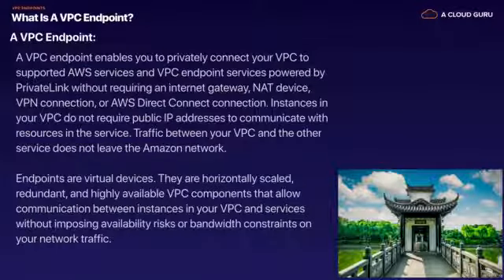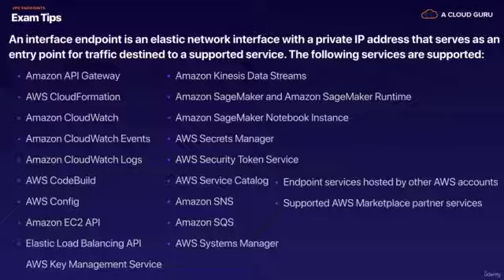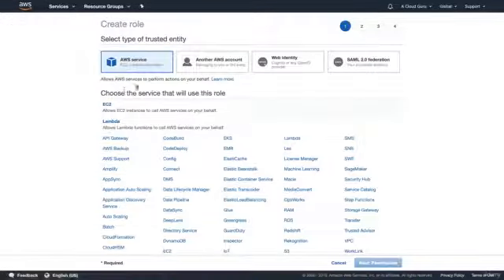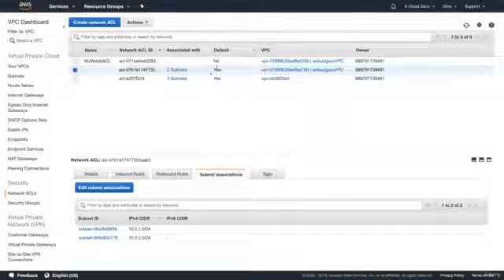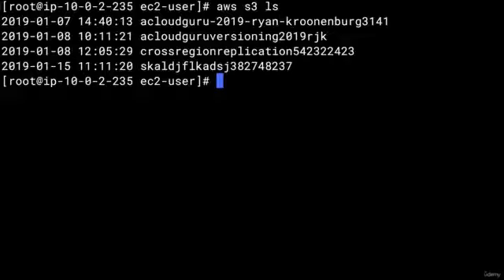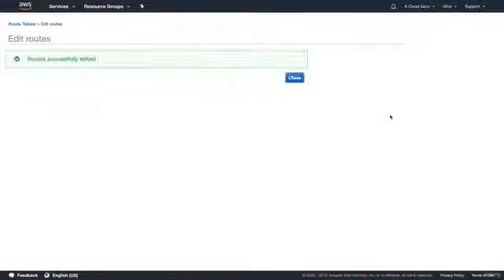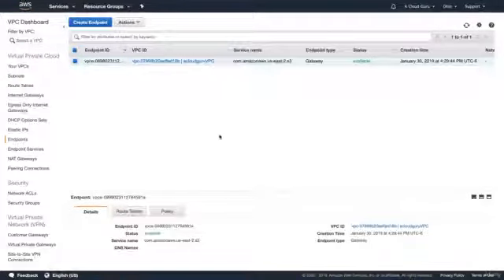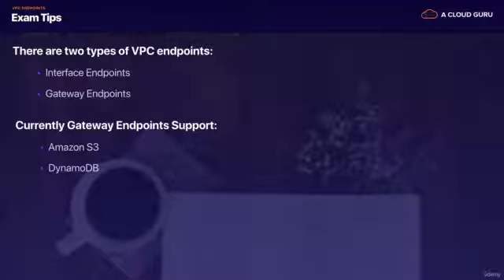AWS Certified Solutions Architect - Associate 2021 | AWS VPC End Points [SAA-C02] LEC #99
[{(Owner information)}]

From: Lahore.